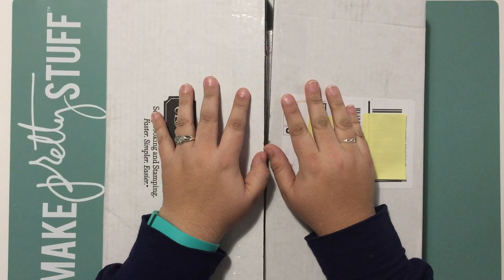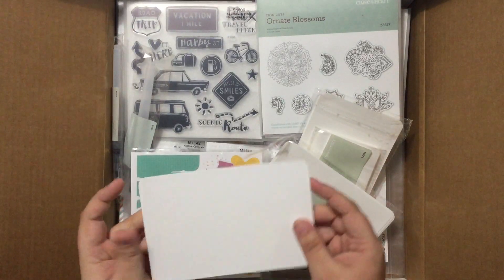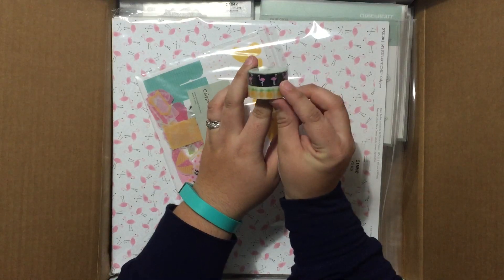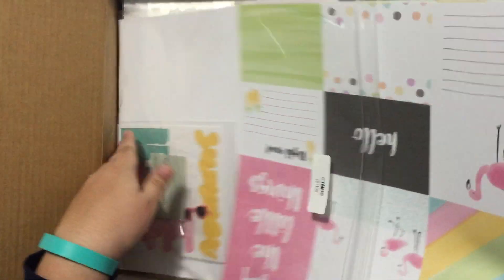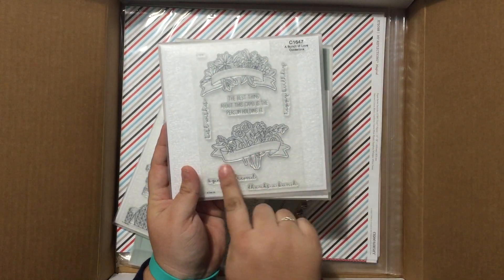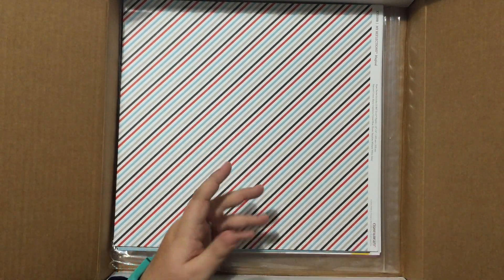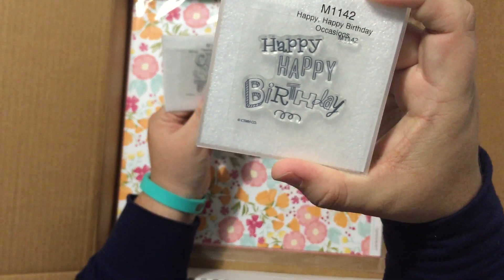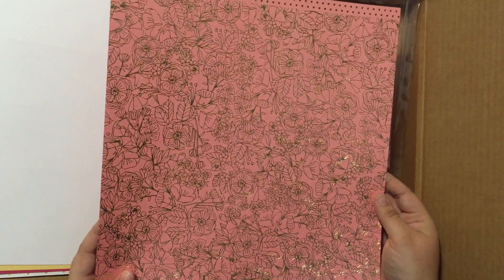CTMH Seasonal Expressions 2 Haul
My haul from Close to My Heart (CTMH) Seasonal Expression 2 Idea Book and Catalog.  Shop online now at jddesigns.ctmh.com.